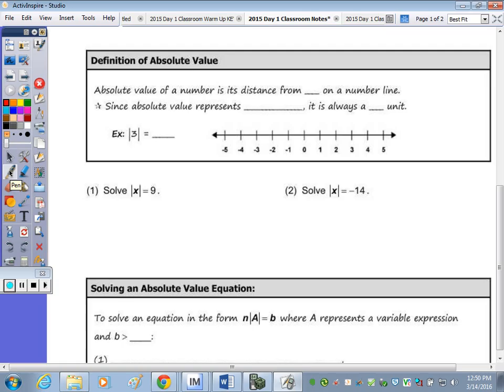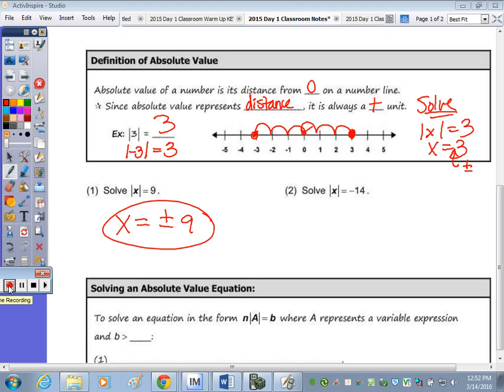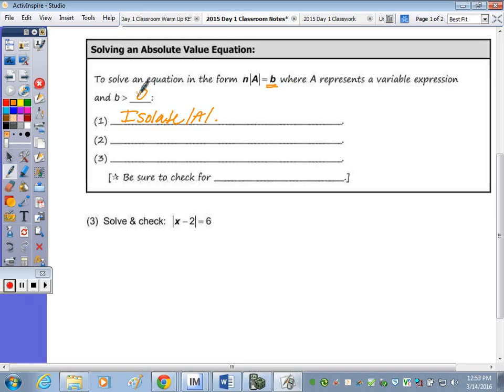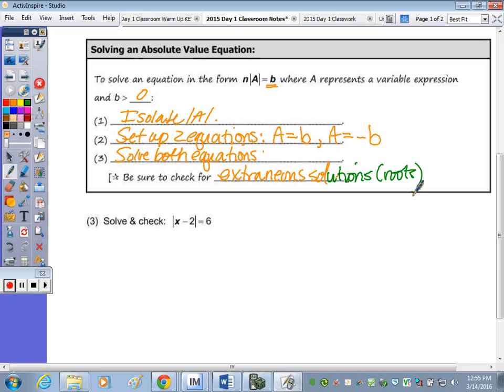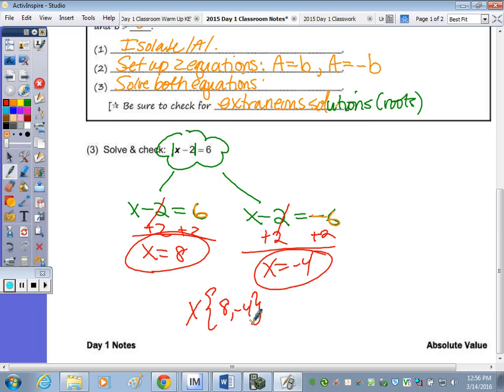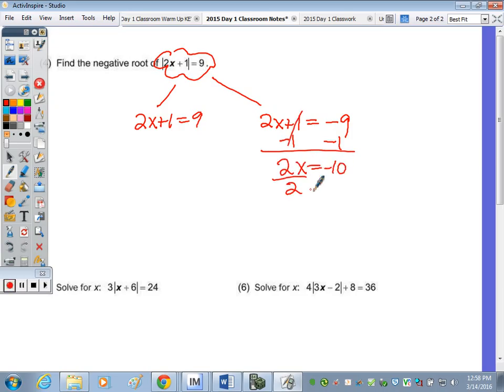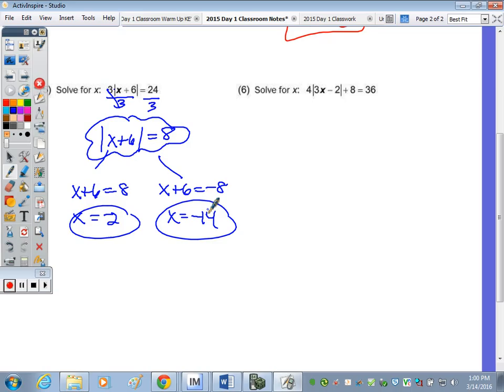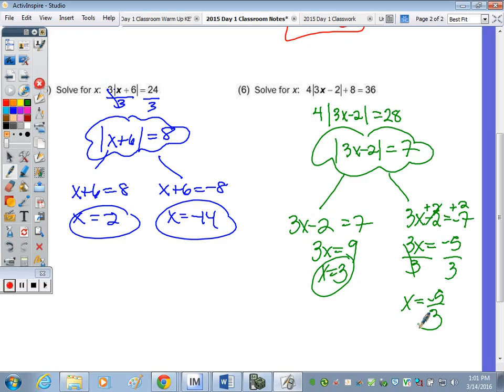Algebra 2 | Absolute Value Day 1 Lesson